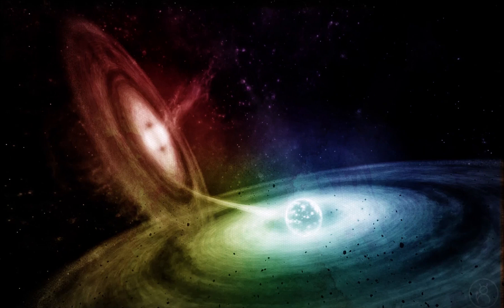Star Wars - Edge of Morality - Chapter 4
Downtime on the edge of a system leads to thoughts of the past...

I'm using some awesome free audio from these sources:

- Incredible ambient tracks! Really sets a nice mood.
- This site has a bunch of star-wars specific ambient tracks that you can easily mix to tailor for your needs.
- Some soundboards I found here for blasters, lightsabers, etc.

Of course, the real magic comes from the soundtracks themselves!